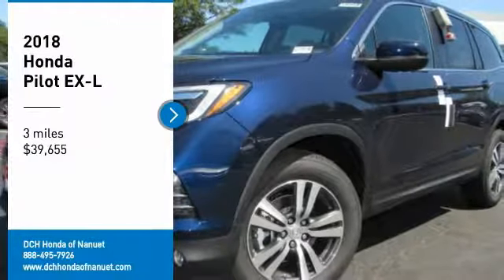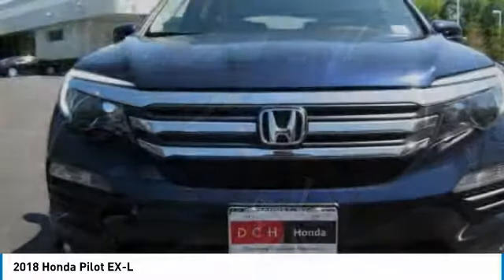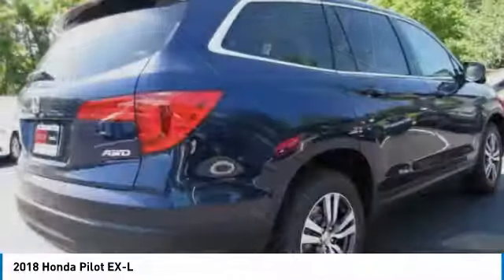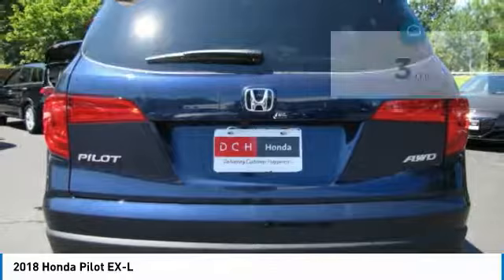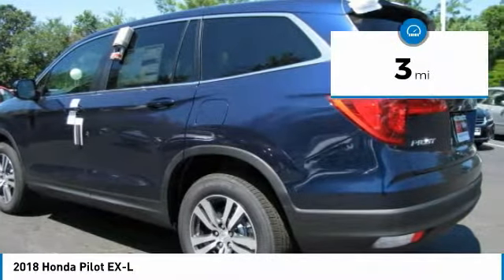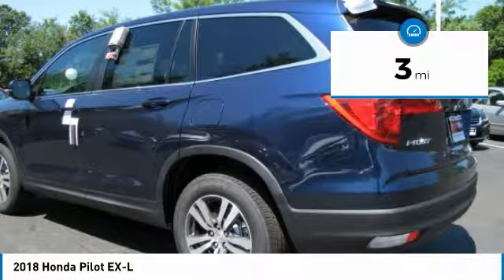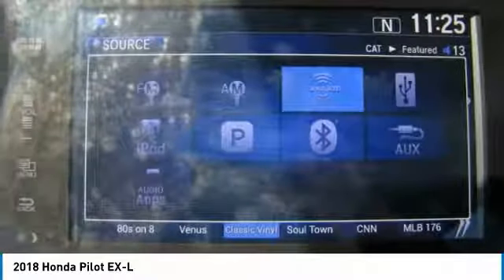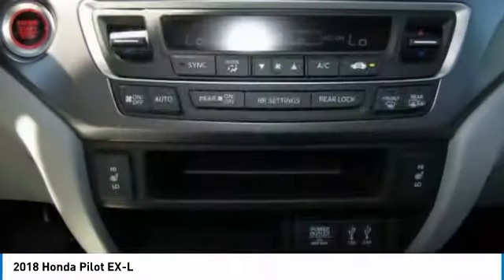2018 Honda Pilot HN181680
2018 HONDA PILOT Nanuet, NY
Stock# HN181680

Moonroof, Heated Leather Seats, Third Row Seat, All Wheel Drive, Aluminum Wheels. Obsidian Blue Pearl exterior and Gray interior, EX-L trim. EPA 26 MPG Hwy/18 MPG City! Warranty 5 yrs/60k Miles - Drivetrain Warranty; CLICK NOW!

Leather Seats, Third Row Seat, Sunroof. Honda EX-L with Obsidian Blue Pearl exterior and Gray interior features a V6 Cylinder Engine with 280 HP at 6000 RPM*. Rear Spoiler, MP3 Player, Remote Trunk Release, Keyless Entry, Privacy Glass, Steering Wheel Controls, Child Safety Locks.

VEHICLE REVIEWS
Edmunds.com explains  With ample power and respectable handling, the Pilot is among the athletes in the three-row SUV segment. It's a winner on mountain roads.  .